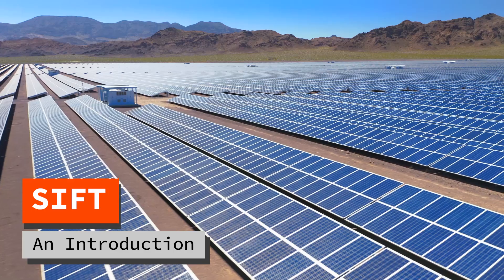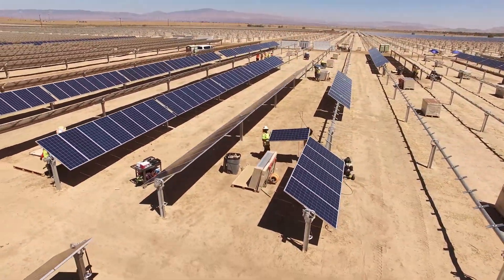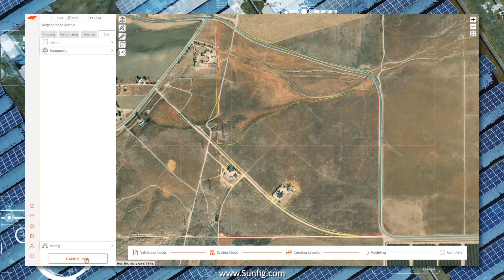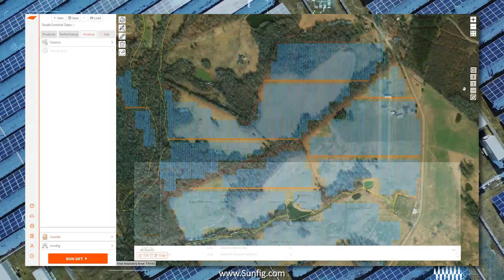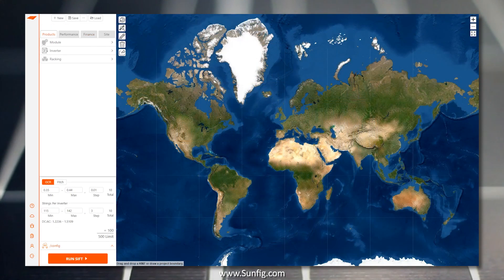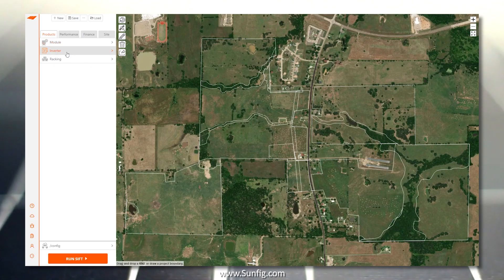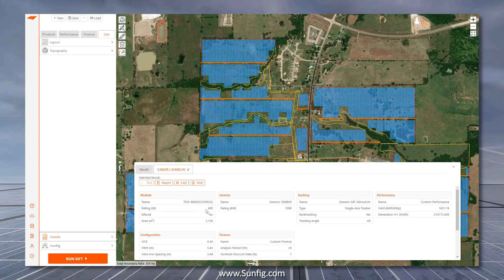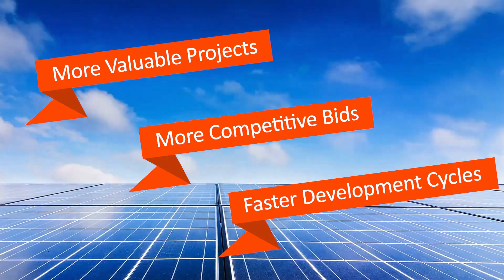Solar Design Optimization with SIFT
Use the Sunfig Instant Feasibility Tool (SIFT) to gain confidence in your decisions, maximize margins, and submit winning bids with a competitive edge.

3. Get coaching through your first project
4. See immediate and actionable results